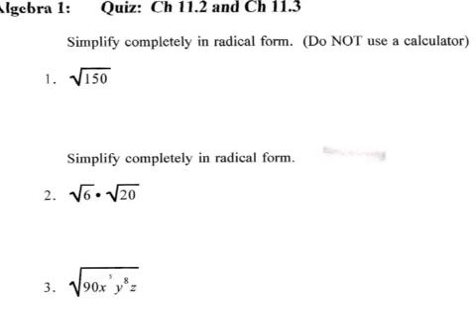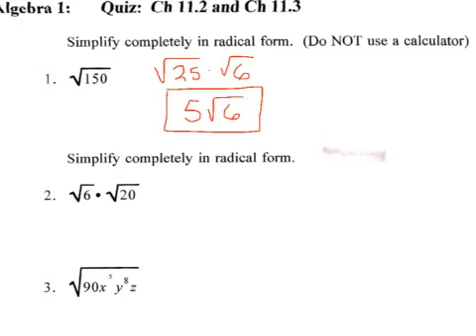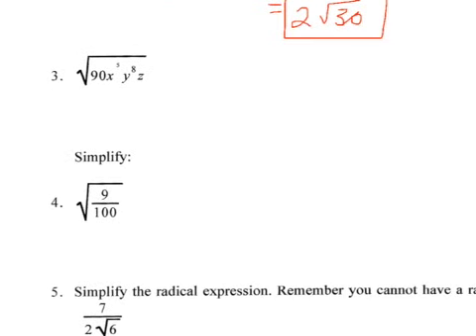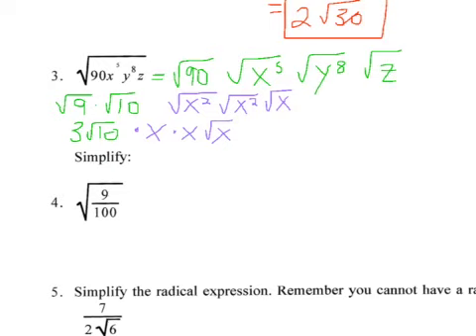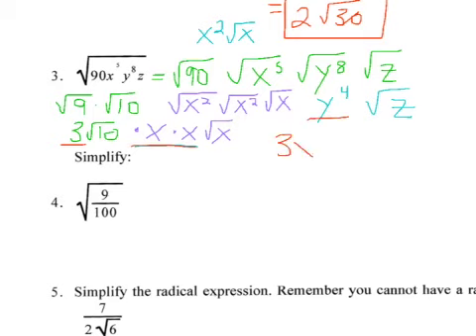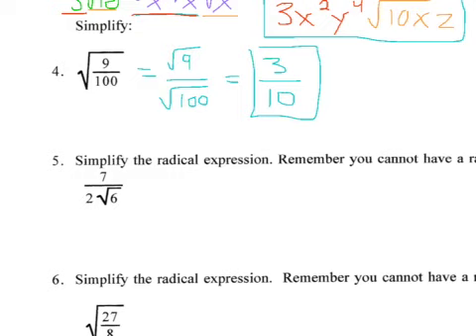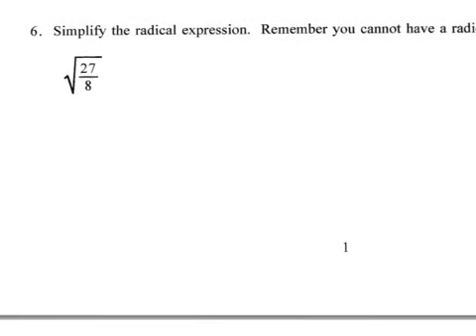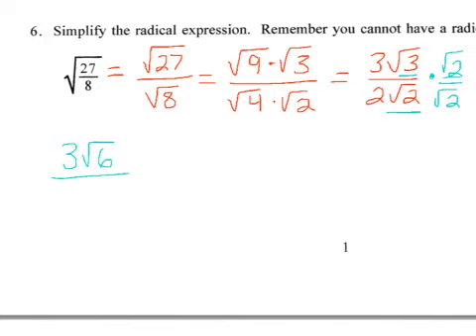Ch 11 Quiz Review - Part 2